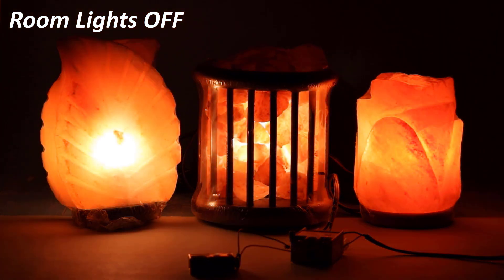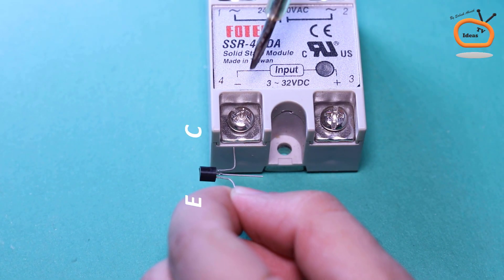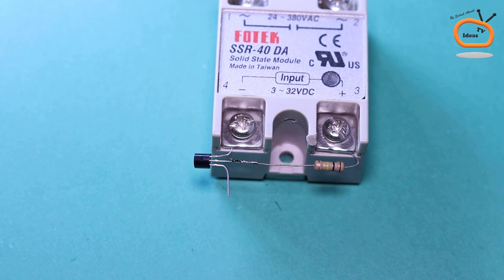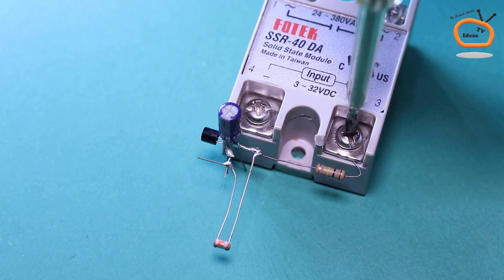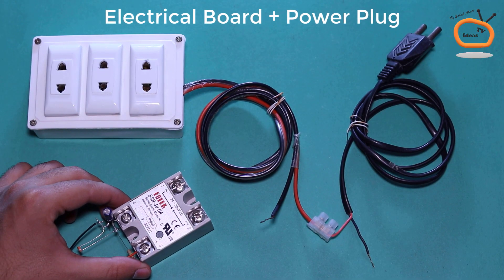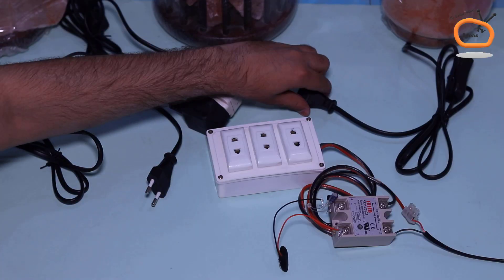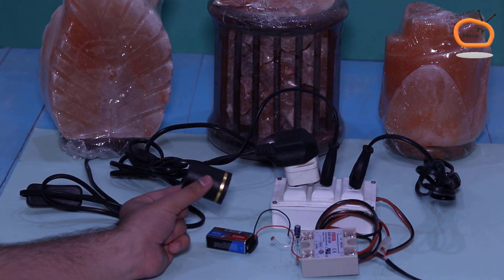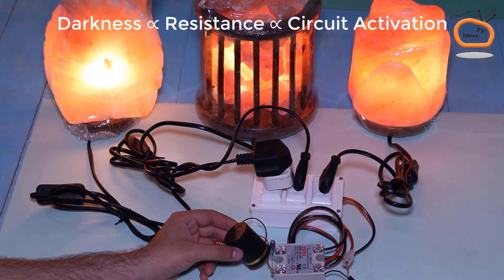LDR Darkness Sensor Circuit DIY - 220V Automatic ON/OFF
This weekend learn how to make LDR Darkness Sensor Circuit DIY - 220V Automatic ON/OFF by using simple materials such as 12V solid state relay and LDR.

List Of Materials:
1. 12V Solid State Relay
2. Light Dependent Resistor (LDR)
3. BC547 Transistors
4. 100K Resistor
5. 100uF Capacitors
6. Battery Connector
7. 9V Battery (Rechargeable)
8. Electrical Board.
9. Power Cable/Plug
10. Salt Lamp Bulb + Power Cord:

and some basic tools are:
Soldering Iron
Soldering Paste
Hot Glue Gun
Third Hand Tool
Drill & Electric Screwdriver
Cordless Drill
DIY Tool Kit
Variable Power Supply